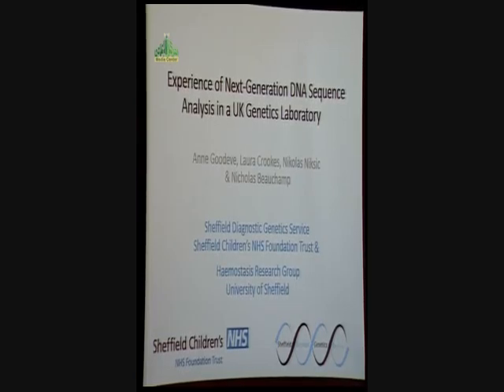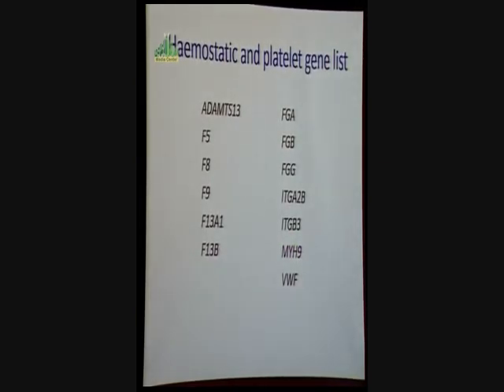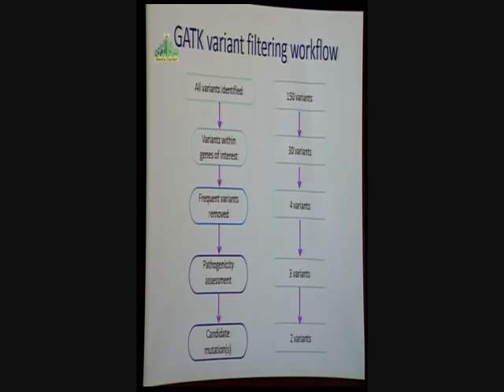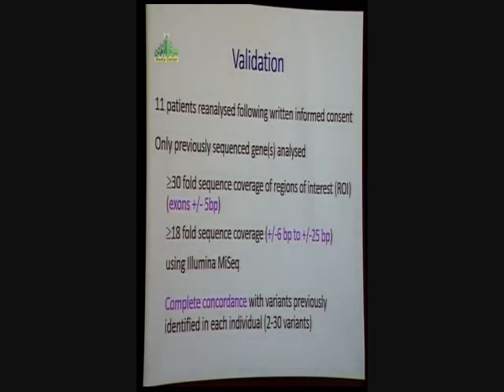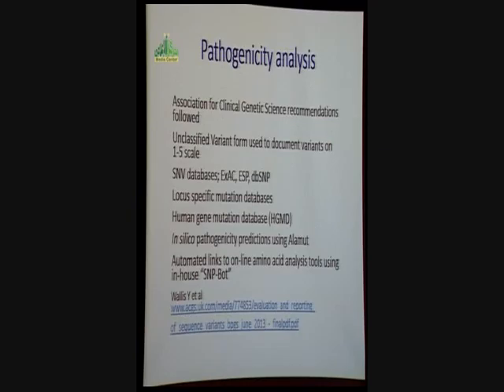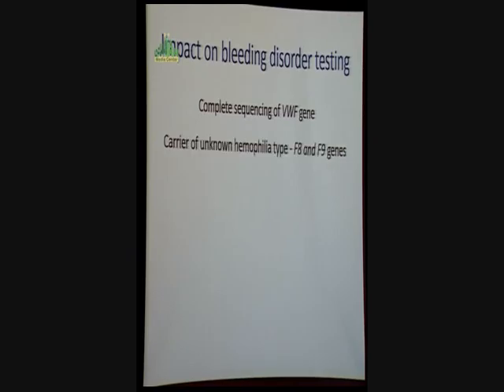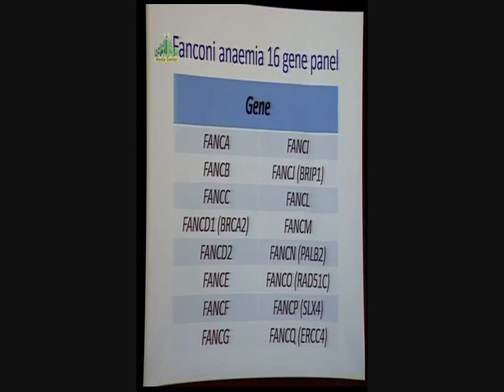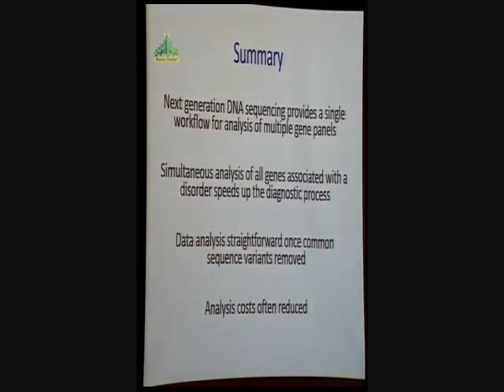Prof Anne “Experience of Next-Generation DNA Sequence Analysis in a UK Genetics Laboratory” 3rd IGMC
Prof. Anne Goodeve Talk in the Third International Genomic Medicine Conference in Saudi Arabia.
Talk Title: Experience of Next-Generation DNA Sequence Analysis in a UK Genetics Laboratory.